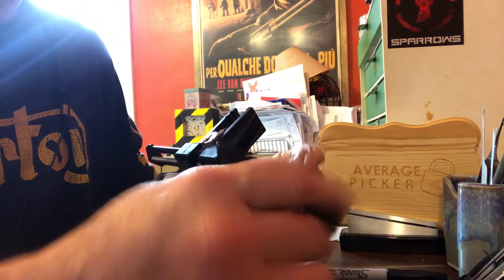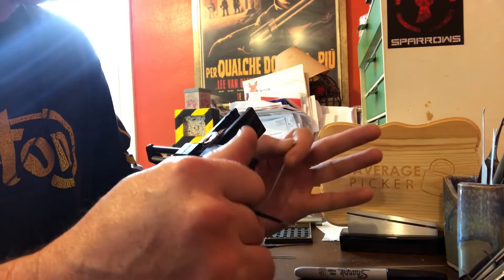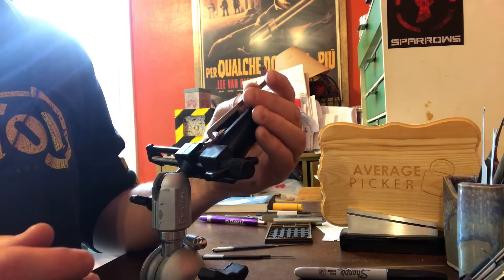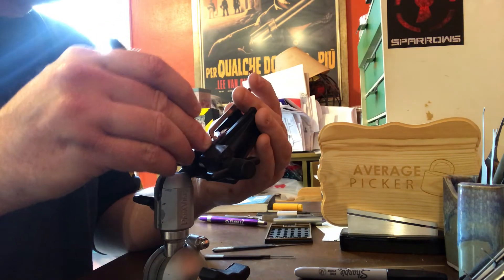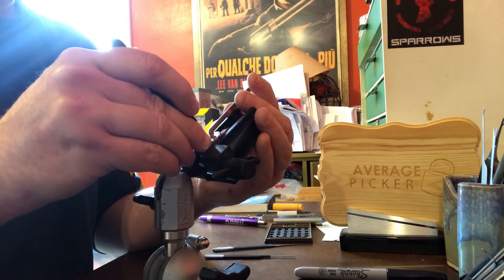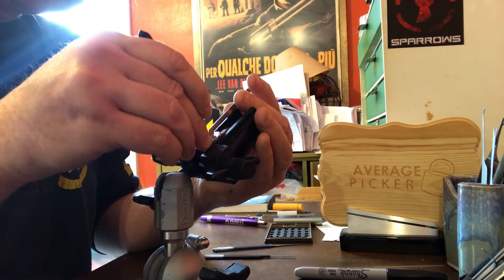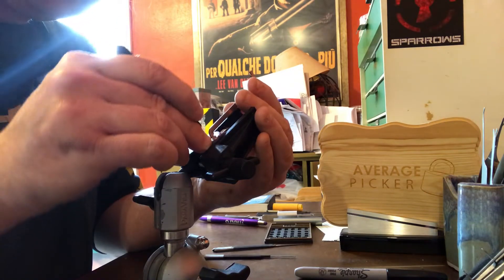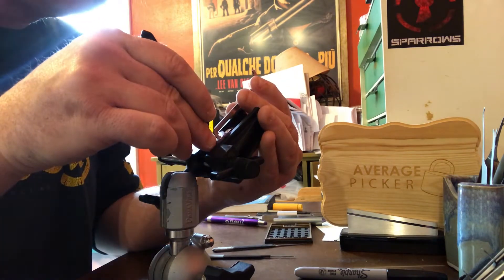Challenge Lock Overreach by West Coast Picks